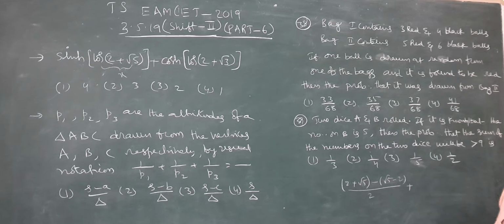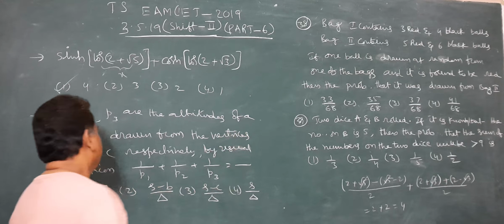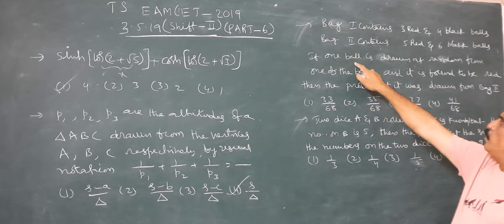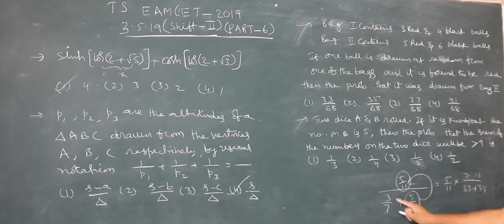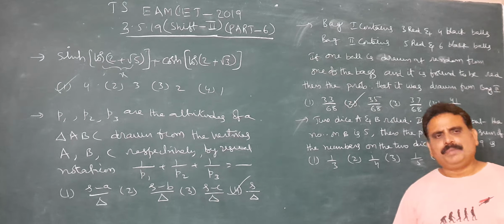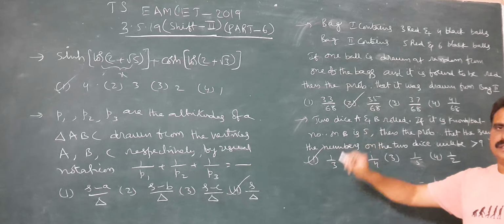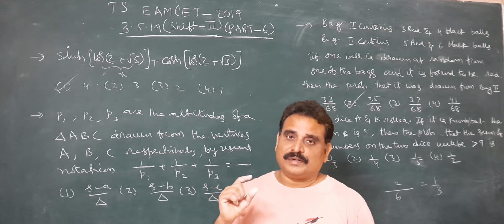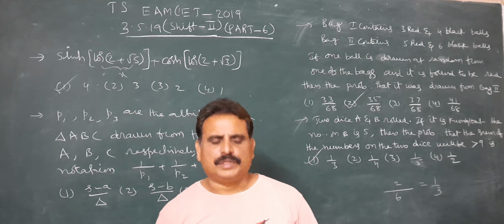03-05-2019 EAMCET Q'S TIPS AND SOL'S (SHIFT-2) - PART -6 | BY R SRINIVASA RAJU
This Video is an explanation of 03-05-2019 EAMCET Q'S TIPS AND SOL'S (SHIFT-2) - PART - 6.

R SRINIVASARAJU channel is created to help students learn academic maths at covid-times. I will continue to upload classes after this pandemic ends to help students in general. Please use this opportunity well.